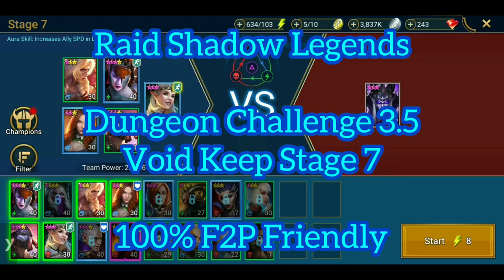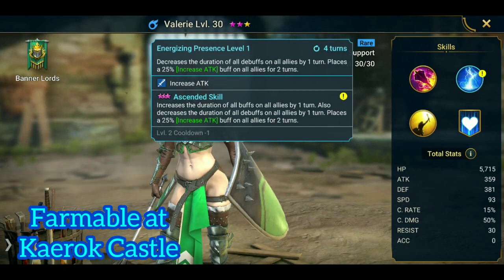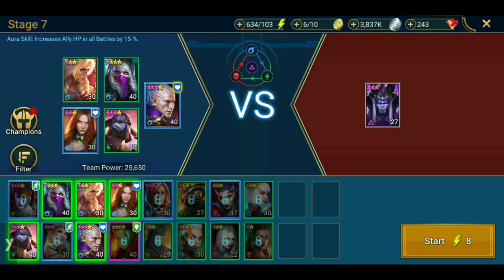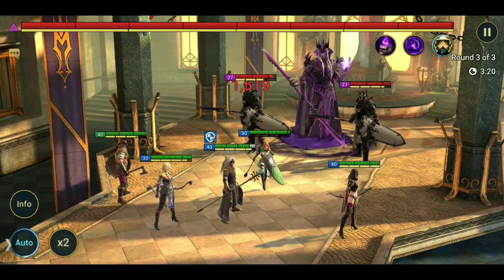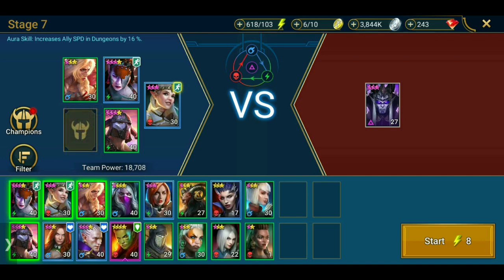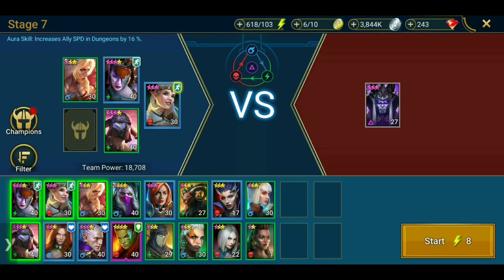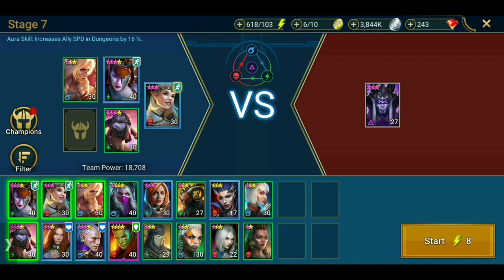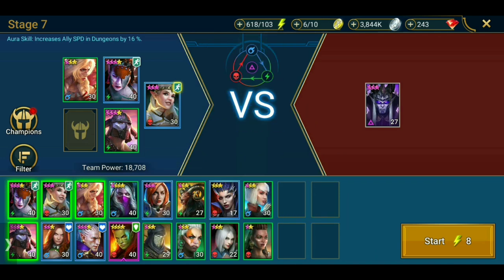F2P Dungeon Challenge 3.5 Guide - Void Keep Stage 7 - long -- RAID SHADOW LEGENDS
Challenge 3.6 - Arcane Keep Stage 7
- coming soon -

Challenge 3.8 - Ice Golems Peak Stage 6
- coming soon -